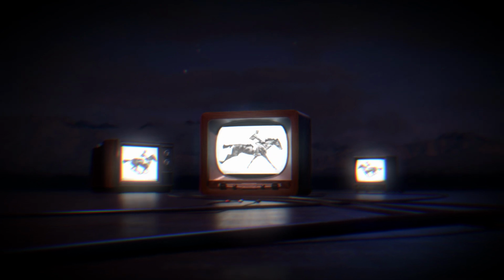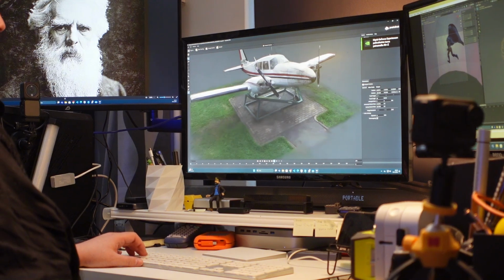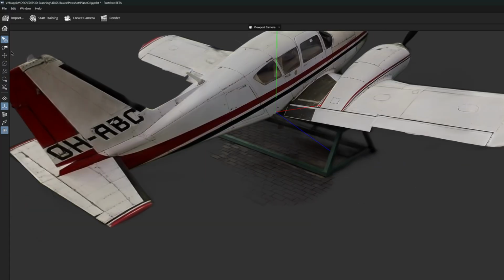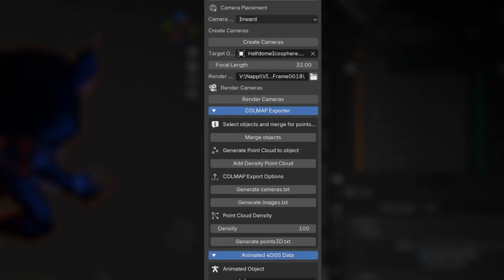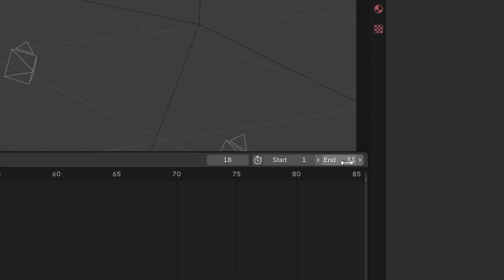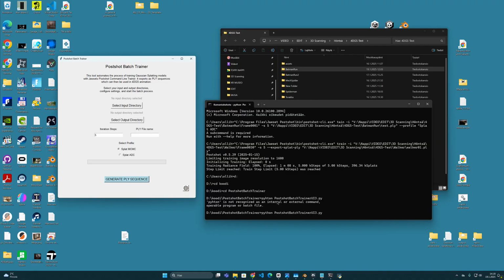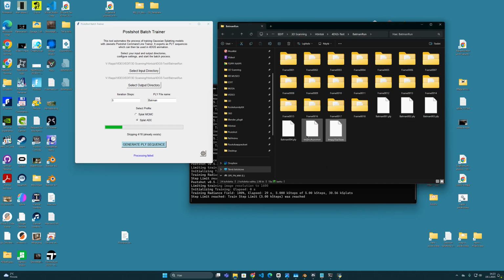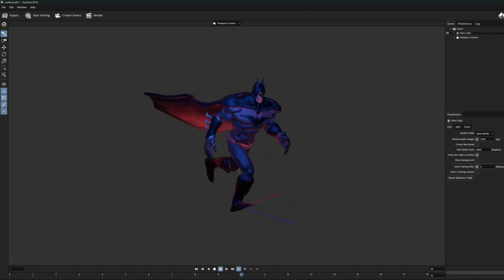Understanding 4D Gaussian Splatting: A Practical Overview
In this video, we take a deep dive into 4D Gaussian Splatting (4DGS) – an innovative technique revolutionizing 3D graphics and volumetric video capture. From the early motion studies of Eadward Muybridge to today's cutting-edge multi-camera setups. We go through how PLY sequences work in Postshot and how these sequences can be made from the datasets that are created in Blender.

REMEMBER!!! Now that Postshot is no longer in Beta development, many of these advanced features require a Studio license for Postshot.

NOTE FOR POSTSHOT V1.0 UPDATE
Postshot-CLI which is required to run Batch Trainer is only included in full Studio license of program.